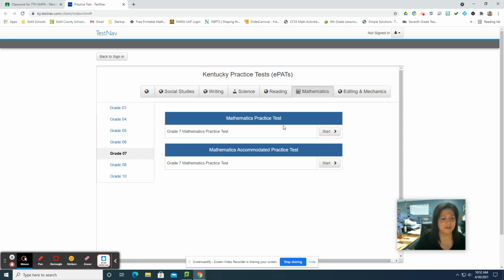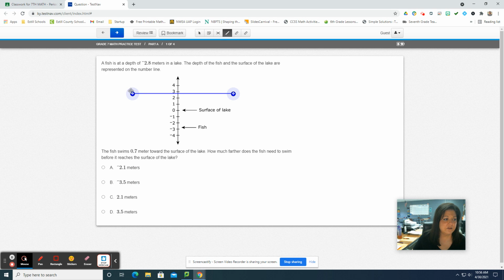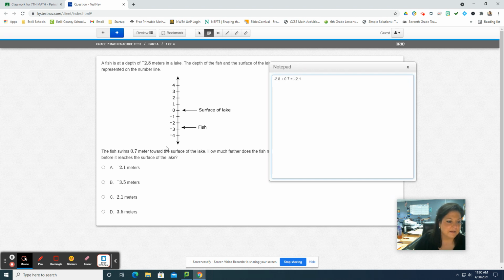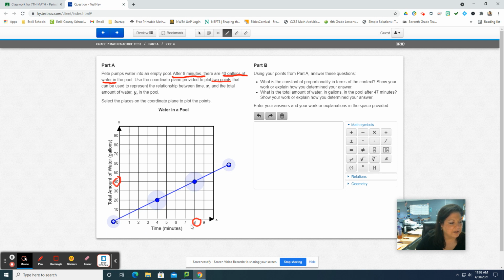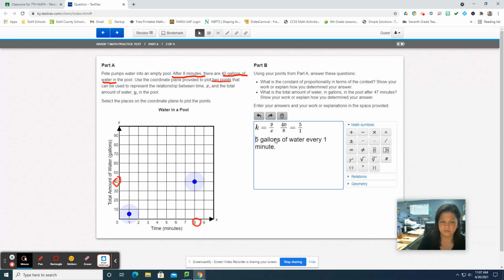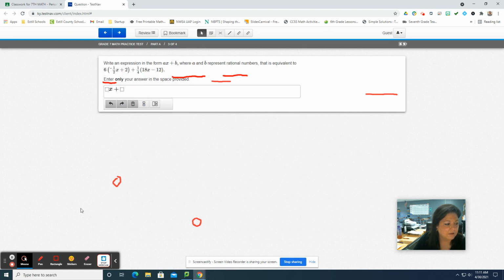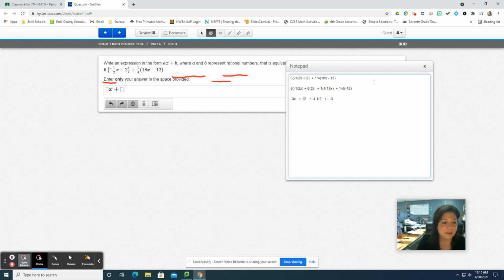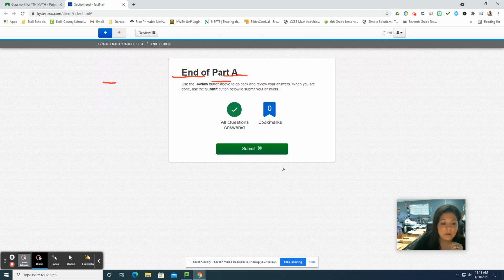2021 KPREP Testing Training for Math